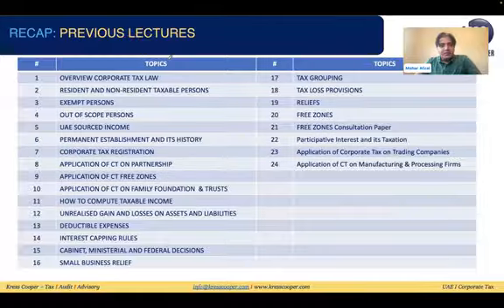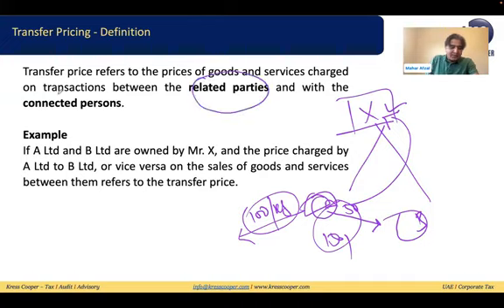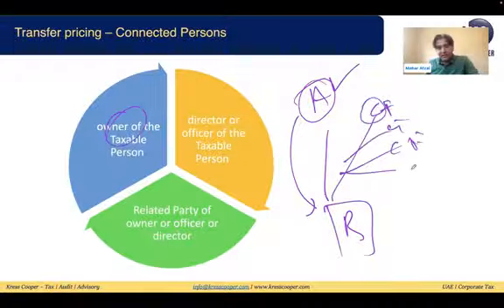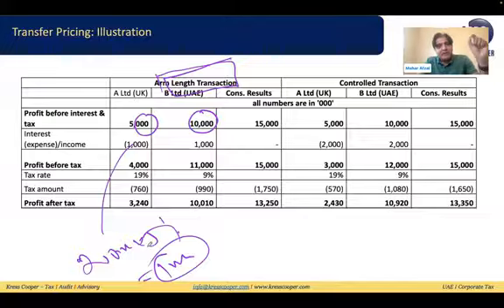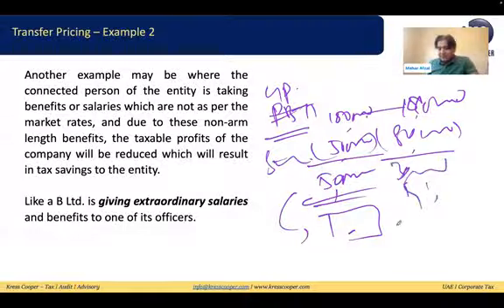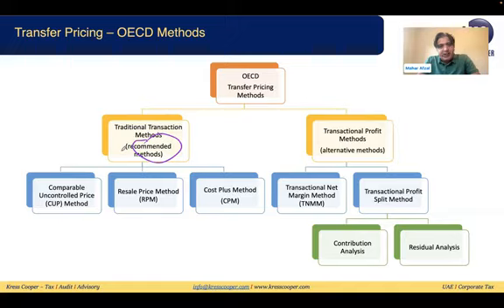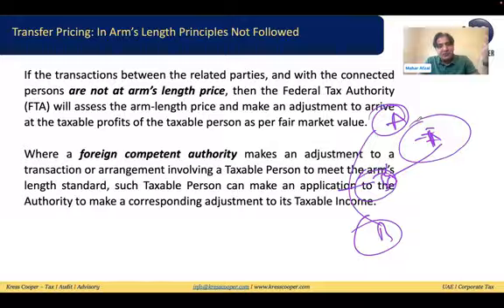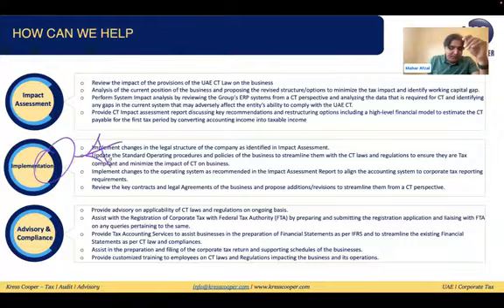Understanding Transfer Pricing in the UAE Methods & Documentation Explained